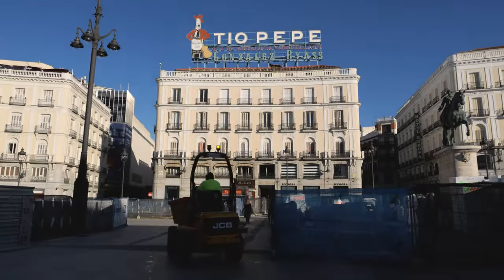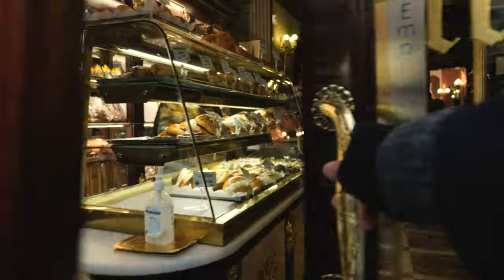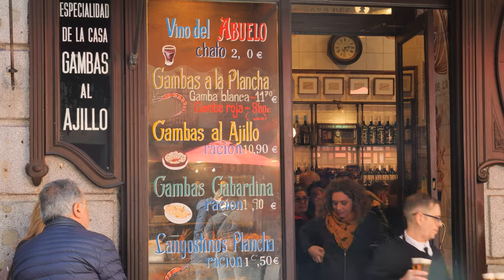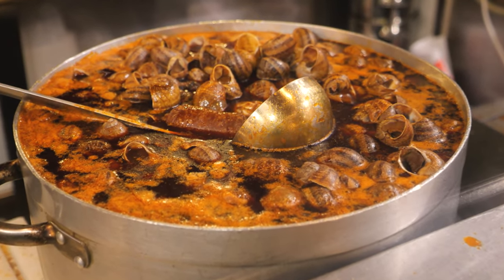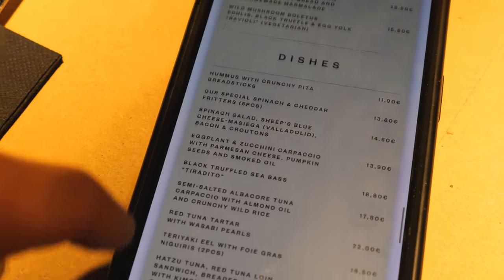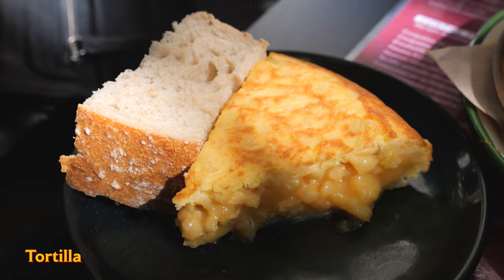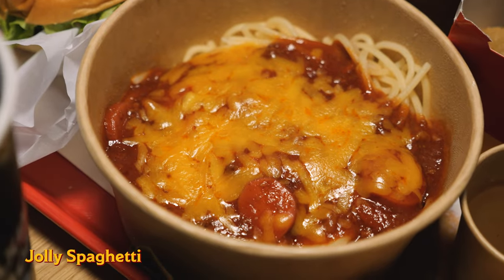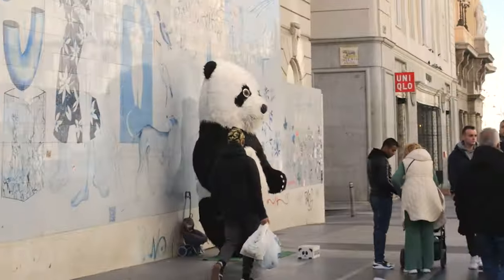MADRID Food Guide | 15 Great Places to Eat!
Madrid is the lively capital Spain but it's also the home of a colourful and diverse array of Spanish culinary goodies! While it boasts being the home of Real Madrid, Plaza Mayor, and some of the most prestigious art museums in the world, it'll be its exciting food scene that'll keep you coming back for more!

In this video, we highlight all 15 places we ate at in Madrid. From churros and chocolate for breakfast, traditional Spanish stews, and the oldest restaurant in the world, Madrid has got so many great spots to explore and eat at.

This of course is not an exhaustive list but we hope you still find our experiences useful when you plan your own Madrid food adventure!

Food & Places:
~ Chocolatería San Ginés ~

Chapters:
0:00 - Intro
0:45 - Chocolatería San Ginés
1:42 - Chocolat
2:34 - Churrería Chocolateria 1902
3:07 - El Riojano
4:20 - Bar La Campana
5:35 - La Casa del Abuelo
6:34 - Casa Toni
7:47 - Restaurante Casa Amadeo los Caracoles
9:01 - Docamar
10:20 - Juana La Loca
11:42 - Casa Revuelta
13:02 - Malacatín
14:35 - Jollibee Spain
15:43 - Vicens
16:16 - Botín
Come say hi!

Equipment:
~ Main Camera - Panasonic Lumix GH6
~ Lens - Panasonic Lumix 12-35mm
~ Small Camera - Sony ZV-1
~ Phone Camera - iPhone 14 ProMax